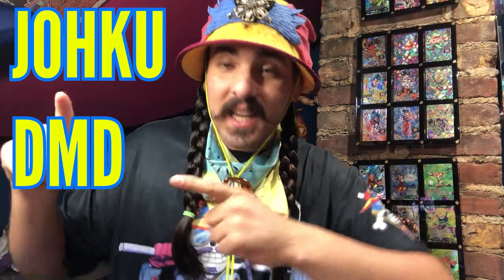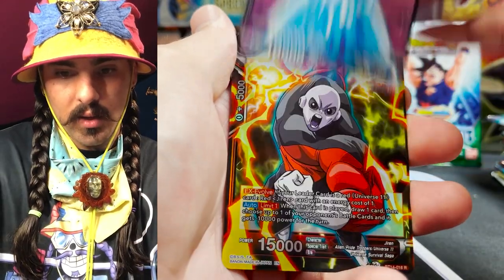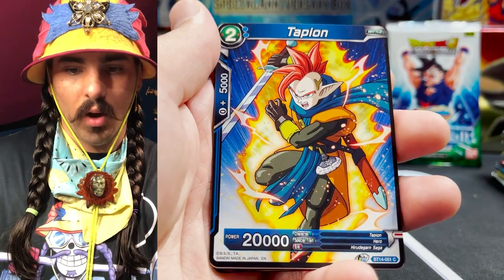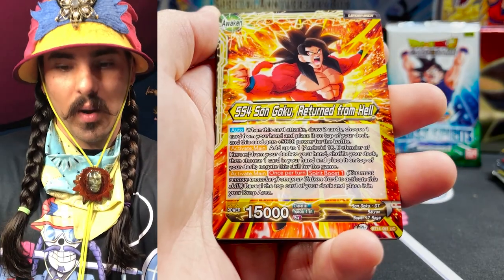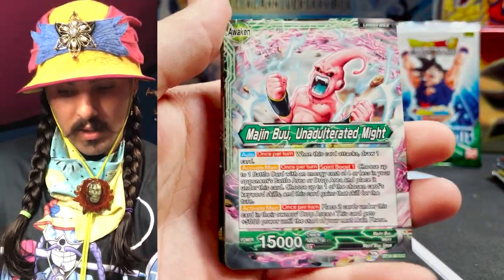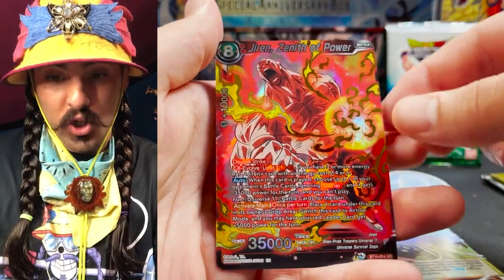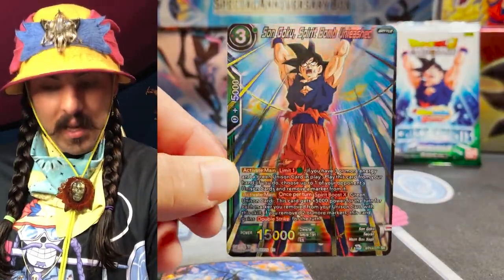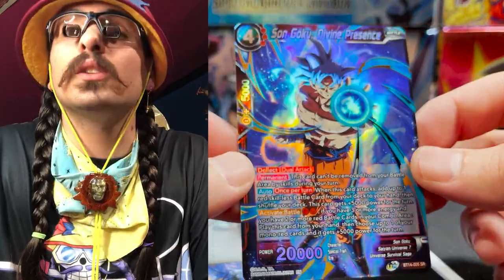BANDAI Cross Spirits UW05 Booster Box SHRIP'M !!!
Bandai blessed me with a booster box of Cross Spirits! And you know what that means… It’s Time… to SHRIP’M!!!

Let’s check out these beautiful cards In Unison Warrior set five! Arguably the most beautiful set ever printed. The Dragon Ball Super Cardgame strikes again!!!